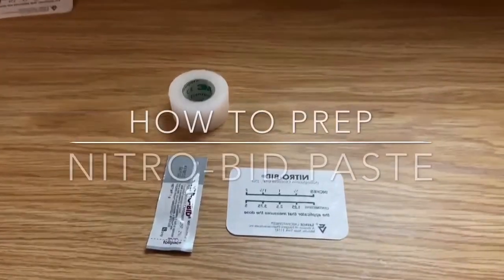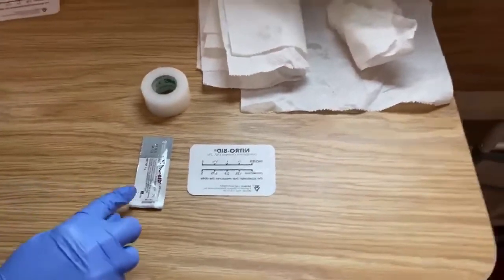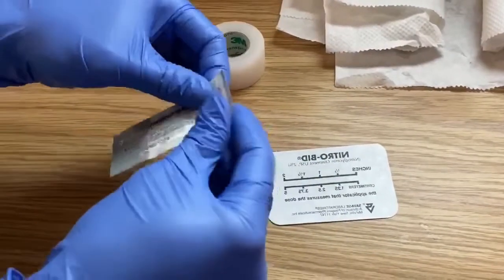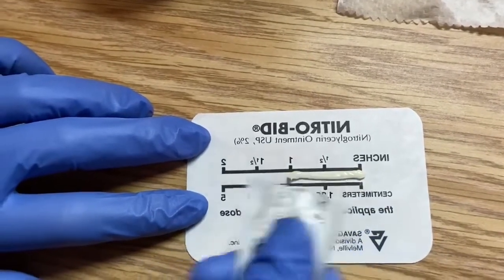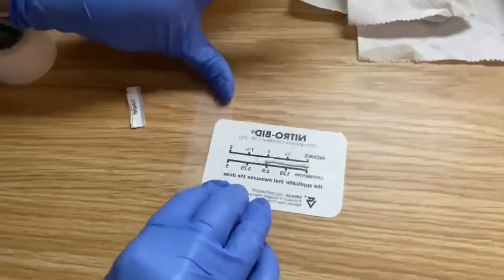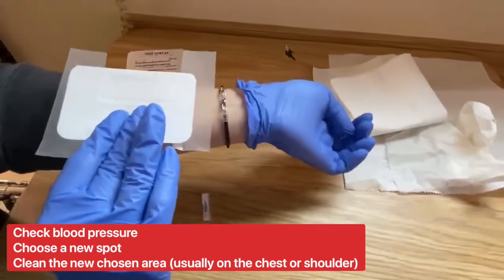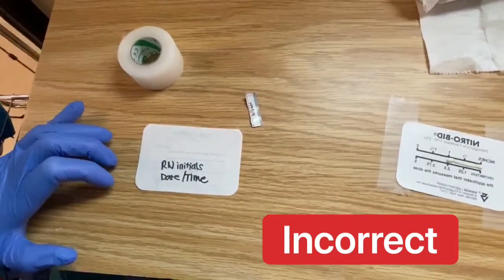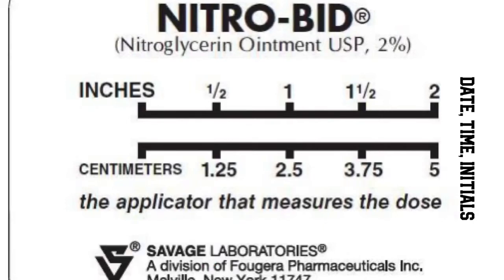Nitro-BID Application | Common mistake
Nitro-bid ointment application.